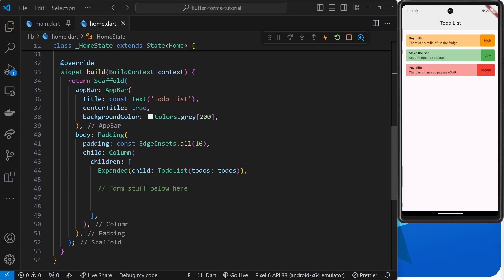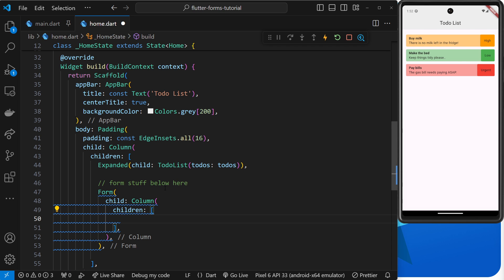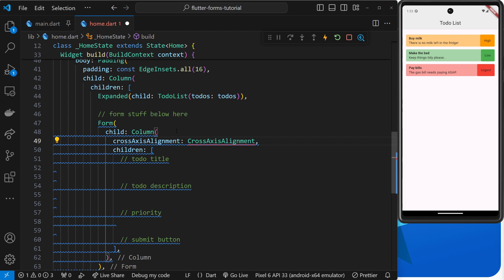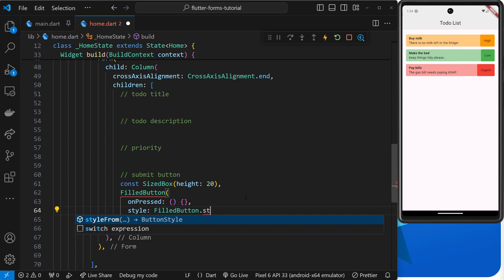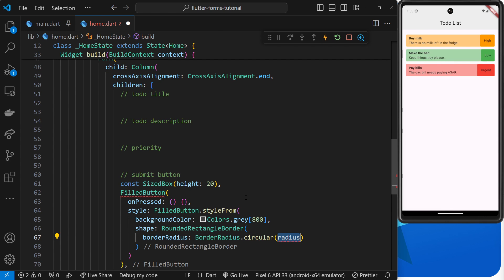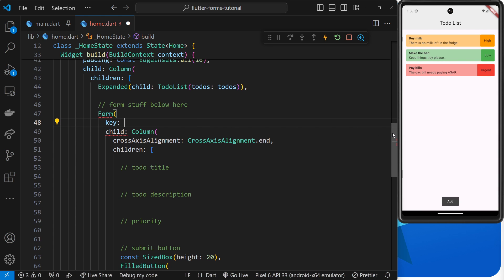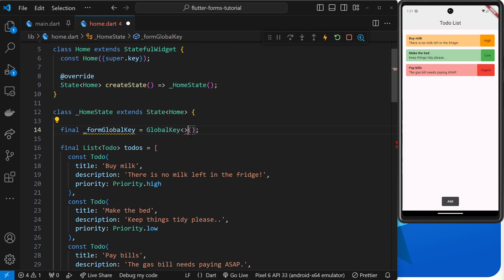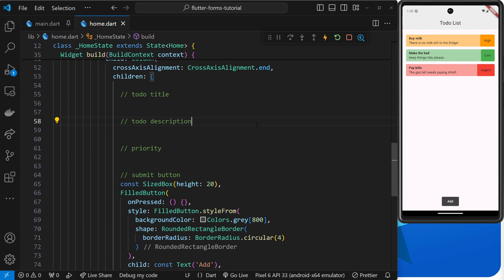Flutter Forms Tutorial #4 - Form Widget